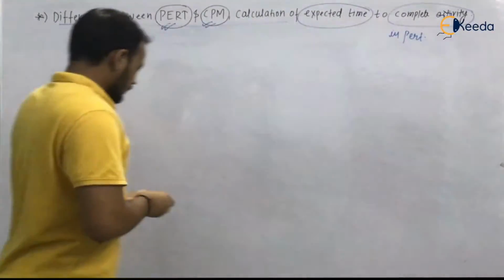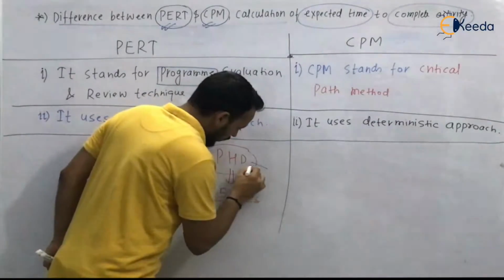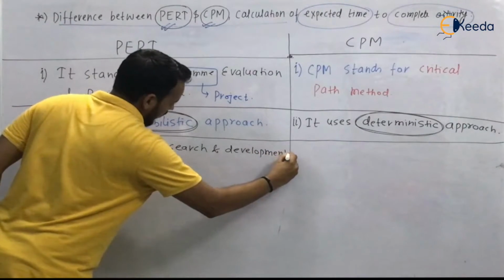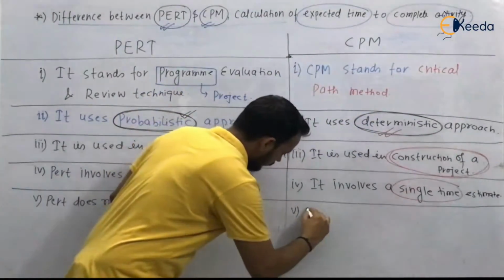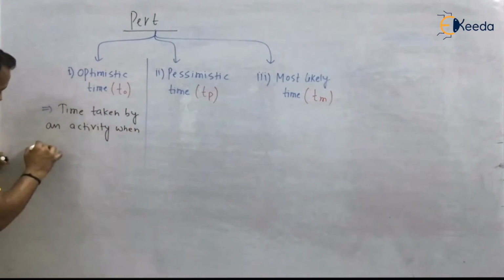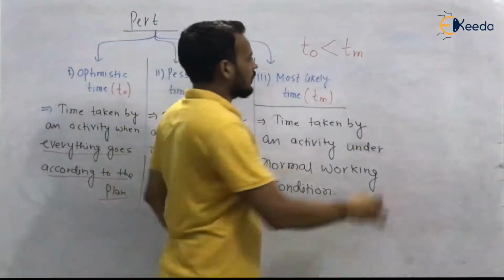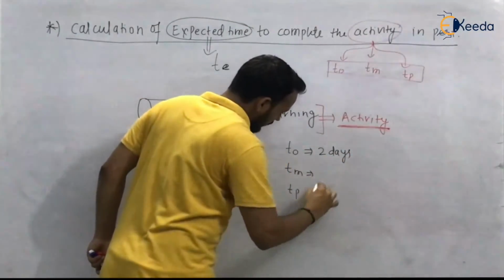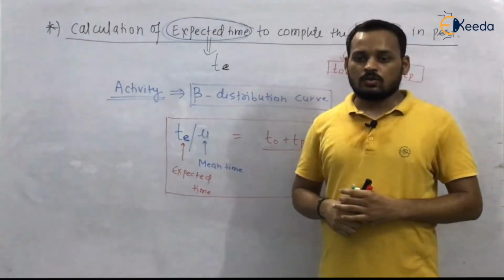Difference Between PERT and CPM | PERT and CPM in Industrial Engineering & Operation Research | GATE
In this video, we delve into the crucial disparities between PERT (Program Evaluation and Review Technique) and CPM (Critical Path Method) in the realm of Industrial Engineering and Operations Research. Gain a comprehensive understanding of how these two essential tools are employed in project management, allowing you to make informed decisions for efficient project scheduling and resource allocation. Whether you're preparing for GATE examinations or seeking to enhance your knowledge in this field, this video provides valuable insights in an easy-to-follow manner. Watch now and master the fundamentals of PERT and CPM concepts!

Happy Learning.